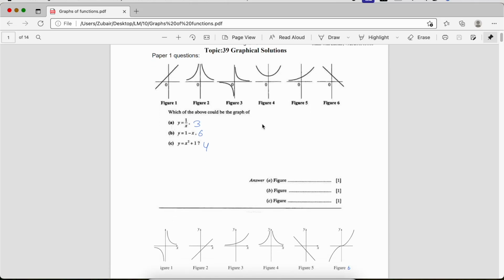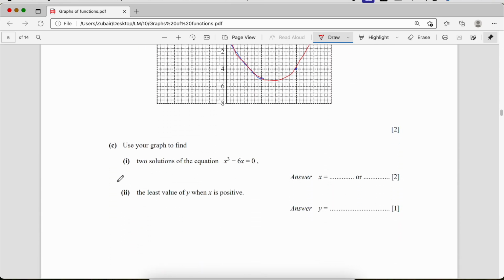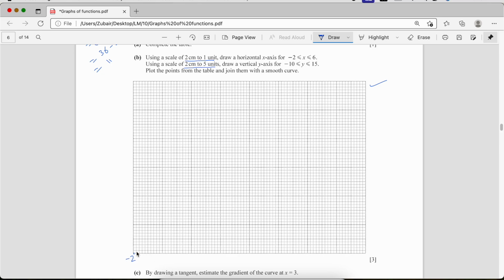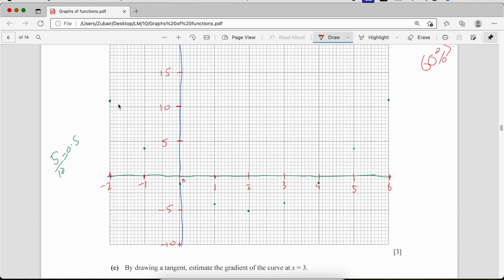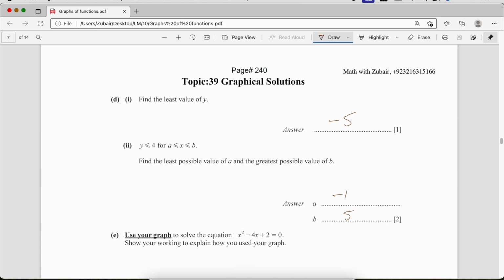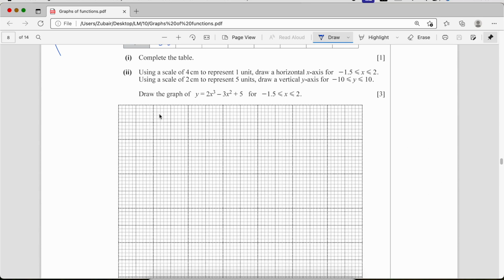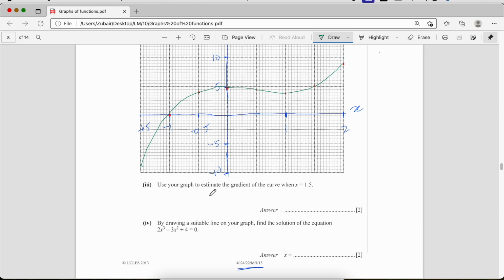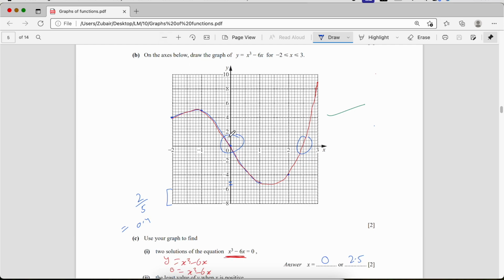Graph of functions | Quadratic and cubic graphs | O Level Math